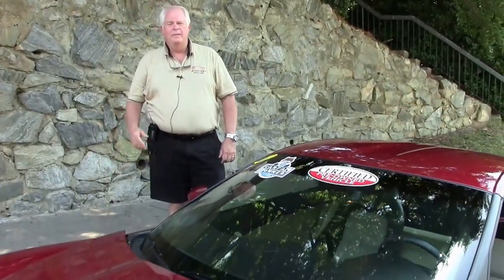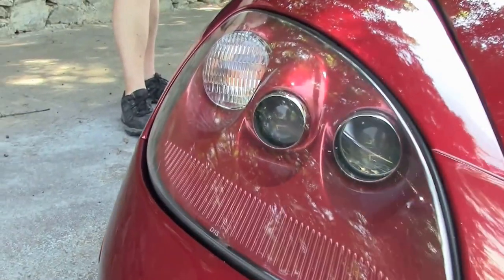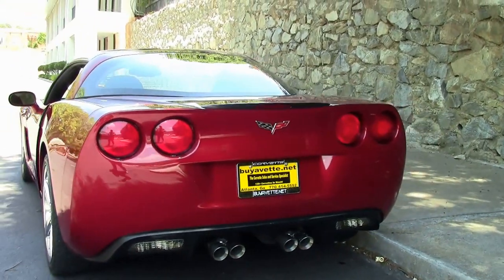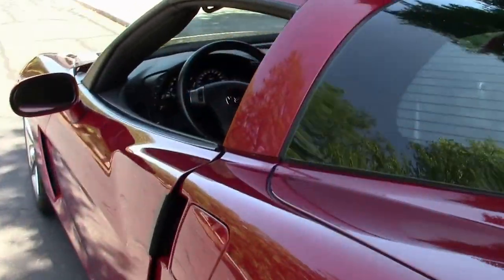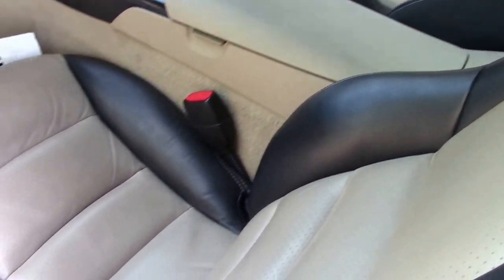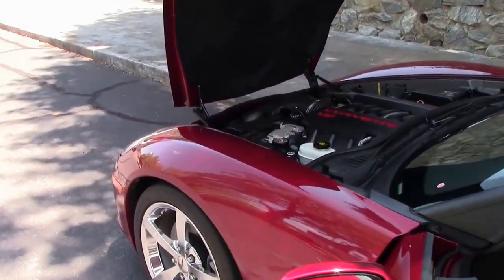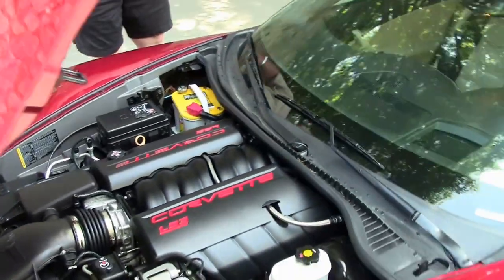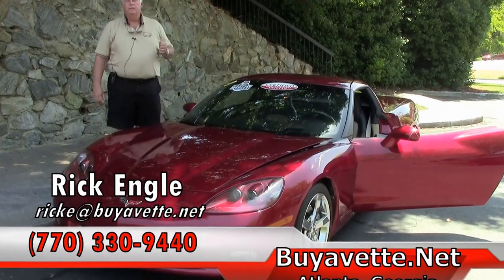2009 Corvette 3LT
2009 Corvette 3LT For Sale

Crystal Red exterior, Ebony/Cashmere interior. 430hp LS3 engine, 6 speed automatic paddleshift transmission, posi rear-end. Factory features include the $4,555 3LT Preferred Equipment Group (Heads Up Display, memory package, tilt-n-tele, dual power heated sport seats with airbags, Bluetooth package, universal garage door transmitter), Bose CD/XM/MP3 stereo with Navigation and steering wheel controls, chrome "gumby" wheels, two tone seats with embroidery, Crystal Red tintcoat upcharge, OnStar, dual zone electronic climate control, HID headlights, fog lamps, keyless entry and start, electric rear hatch pull-down, power windows, power locks, power steering, power brakes, power mirrors, cruise control, ABS, traction control, Active Handling. CURRENTLY GETTING FULL SERVICE TO BE CERTIFIED, COMING SOON TO OUR INVENTORY! Coming with a clean one owner Carfax and LOADED with factory options, this 2009 Corvette is in nice condition, and shows 43,659 miles. This car's paint is vg, with a great shine. Factory chrome "gumby" wheels are vg as well, and name brand runflat tires show an average of 4/32nds tread depth remaining in the front, and an average of 5/32nds remaining in the rear. The interior of this 2009 Corvette shows vg factory leather seats, steering wheel, door panels, and center console. The only addition to this car appears to be an Optima Yellow Top battery. This car features a corrosion-free subframe, has been fully serviced, and all instrument gauges, lights, turn signals, brakes, engine, transmission and rear-end are all in good operating condition. Please do not assume that this is an average condition Corvette, as Buyavette specializes in "hand-picked Corvettes" that are loaded with expensive factory options. All of our Certified Corvettes are way above average condition for the miles. In addition, they are all fully serviced. Consider that sellers rarely spend money getting full service before offering their car for sale. Dealers typically only wash the car before offering it for sale. We however adhere to strict quality control standards when purchasing, as well as inspections and service. All Certified Corvettes are fully serviced and ready to enjoy. 43K Miles.